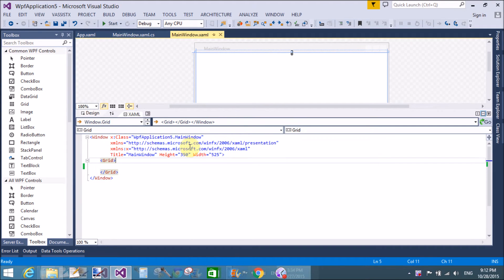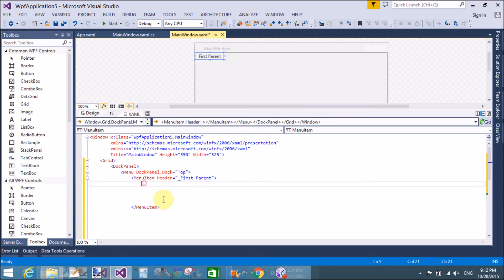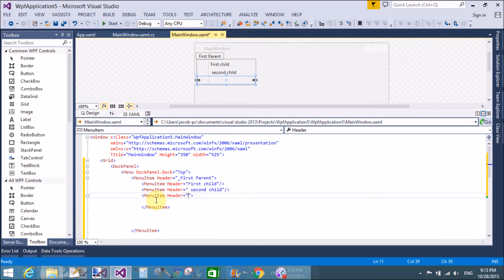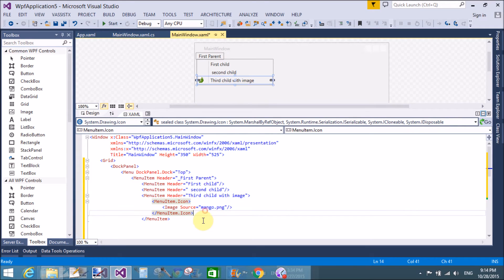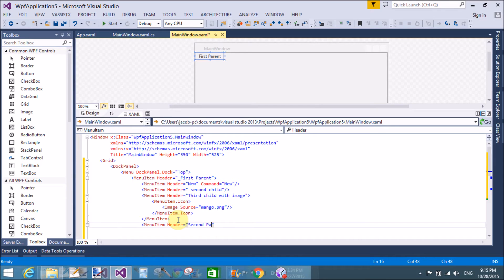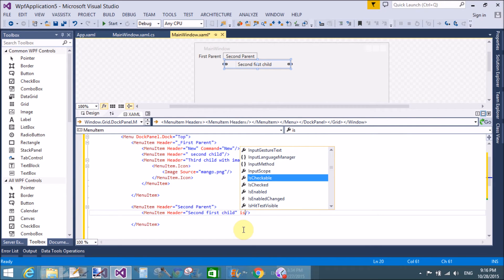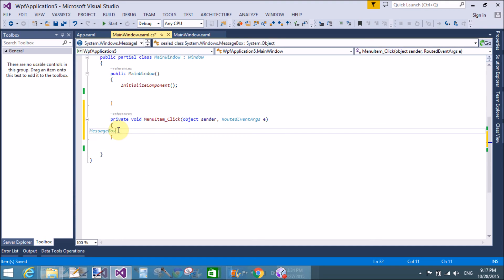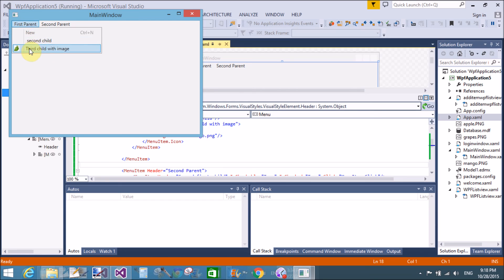wpf menu bar with checkbox | Image Icon| Click Event | Underline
In this video, I will teach you many more things about WPF menu bar like:
--How to use DockPanel control in WPF.
--How to add WPF menu bar in DockPanel at Top position.
--How to add simple string with underline in WPF menu bar
--How to make sub items of items in WPF menu bar
--How to add Image Icon in it
--How to use MenuItem.Icon control in WPF
--How to add CheckBox before menu item
--How to add click event on menu item WPF.